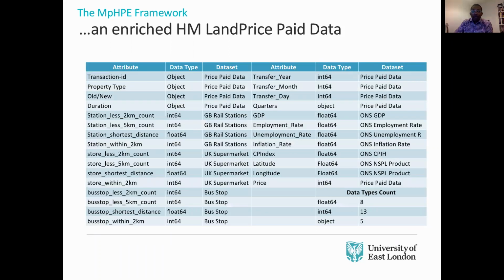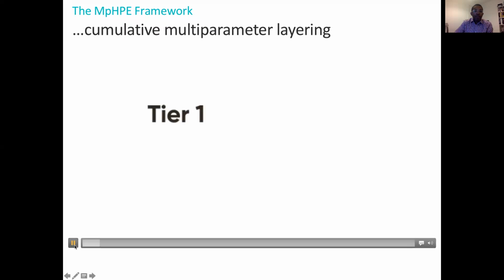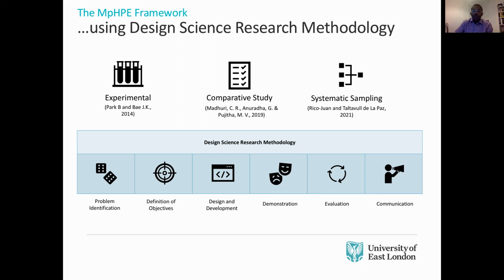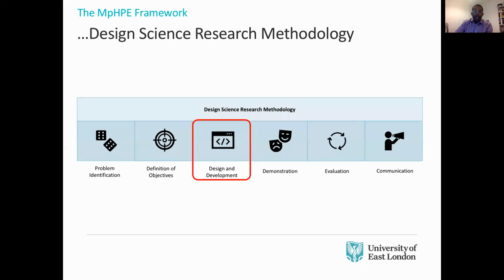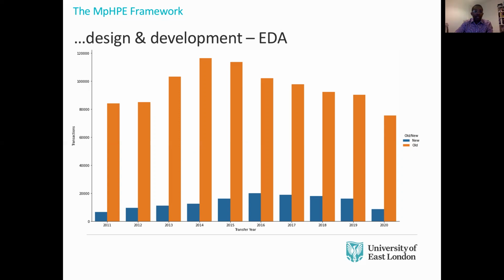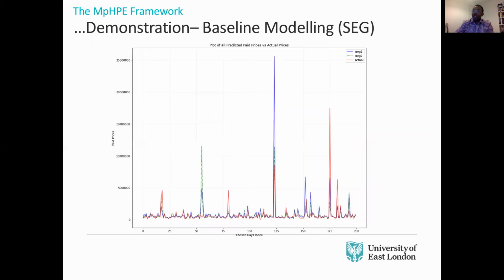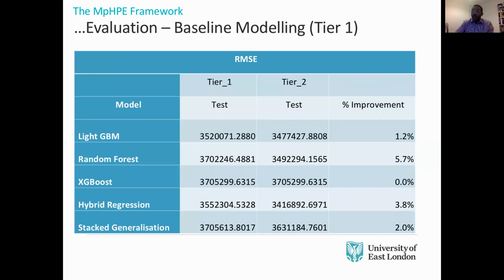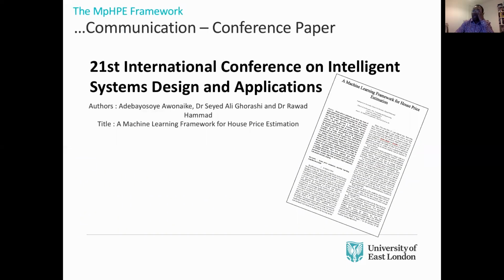ISDA2021 #141 A Machine Learning Framework for House Price Estimation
House prices estimation has been the focus of both commercial and academic researches with various approaches being explored. Depending on the location, size, age, time and other factors, the value of houses may vary. This paper presents a modularized, process oriented, data enabled and machine learning based framework, designed to help the decision makers within the housing ecosystem to have more realistic estimation of the house prices. The development of the framework leverages the Design Science Research Methodology (DSRM) and the HM Land Registry Price Paid Data is ingested into the framework as the base transac-tions data. 1.1 million London based transaction records between January 2011 and December 2020 have been exploited for mod-el design and evaluation. The proposed framework also leverages a range of neighborhood data including the location of rail sta-tions, supermarkets and bus stops to explore the possible impact on house prices. Five machine learning algorithms have been ex-ploited and three evaluation metrics have been presented and with a focus on RMSE. Results show that an increase in the variety of parameters enables improved accuracy which ultimately will enable decision making. The potential for future work based on this paper can explore the impact of the introduction of other groups of data on the accuracy of machine learning models designed for the estimation of house prices.